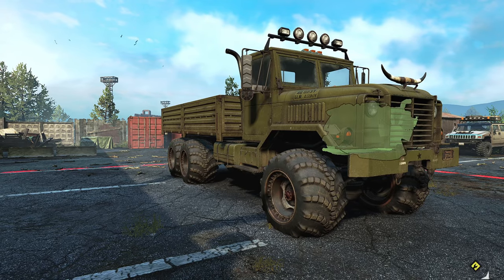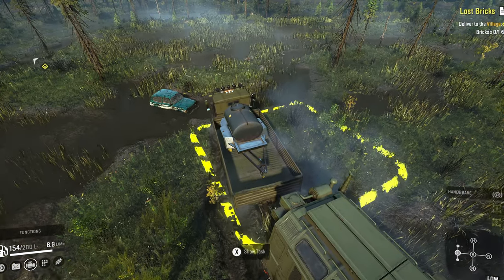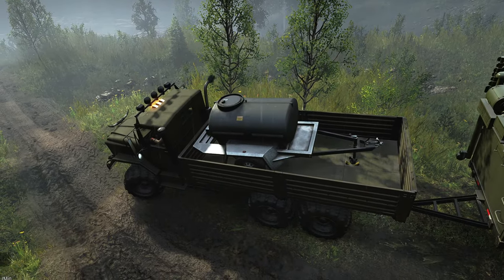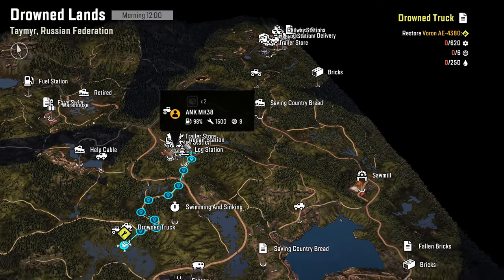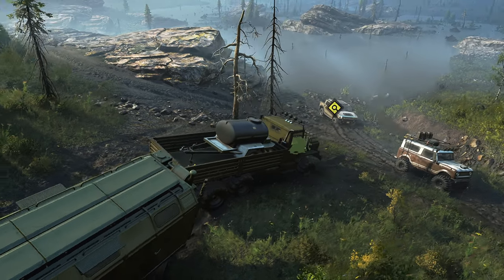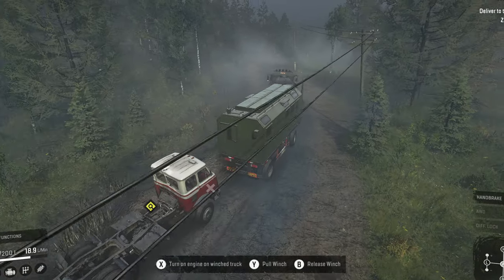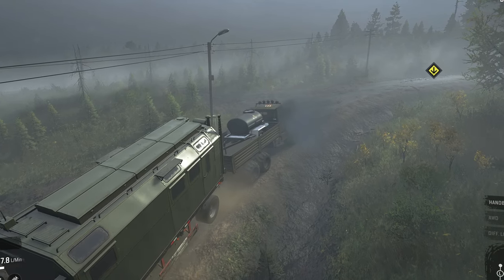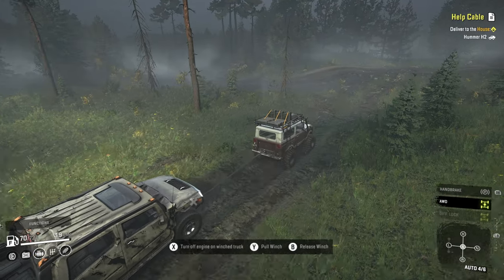How to do the TASKS in Drowned Lands | SnowRunner Taymyr Walkthrough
Rescue the broken trucks in Drowned Lands using the ANK MK38.

(no mods) The ultimate beginner's guide to Taymyr, Russia.

W A N T   T O   W A T C H   M O R E ?